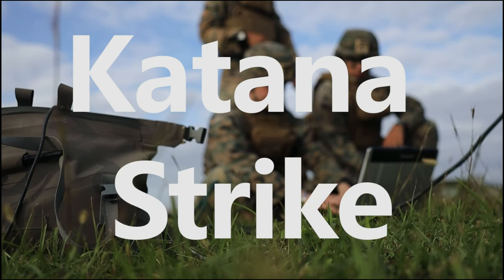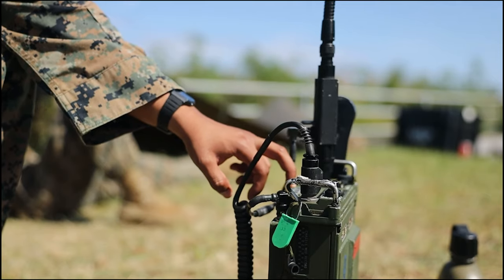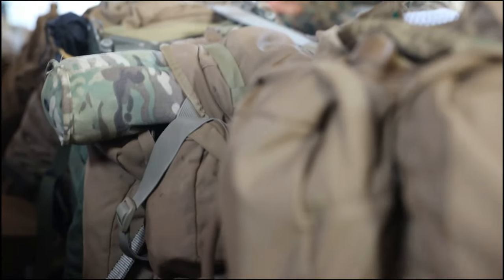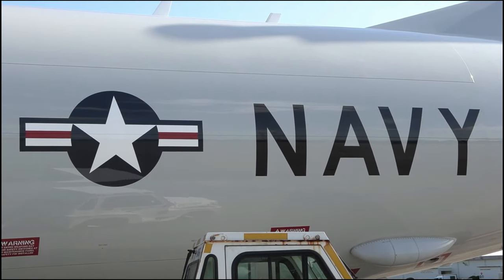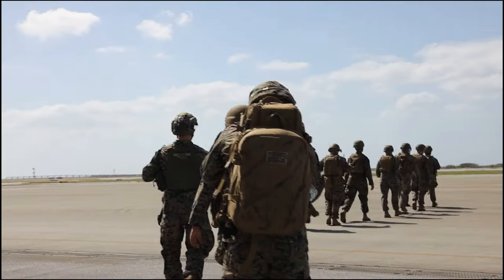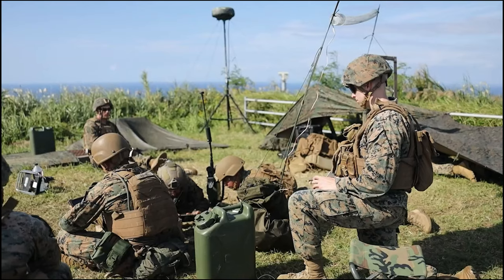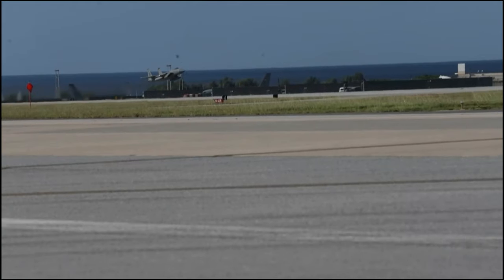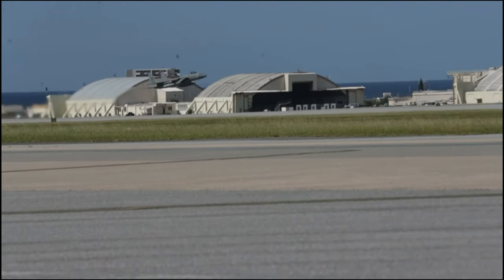Exercise Katana Strike | Air, Ground and Sea-Based Units from U.S. 7th Fleet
Air, ground and sea-based units from U.S. 7th Fleet, Pacific Air Forces, and III Marine Expeditionary Force conduct exercise Katana Strike on Kumejima, Okinawa, Japan, Oct. 26, 2022.

Katana Strike!
KUMEJIMA, OKINAWA, JAPAN
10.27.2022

Katana Strike is led by III MEF Information Group and is designed to demonstrate proficiency in coalition joint-force planning, coordination, and execution of dynamic targeting in a maritime environment that utilizes ground forces to initiate the targeting cycle. Katana Strike showcases 5th Air Naval Gunfire Liaison Company, III MIG, which serves as the central hub for conducting long-range communications between joint ground, naval and aviation units over multiple waveforms. III MIG functions as the vanguard of III MEF, operating in the Indo-Pacific regions information environment, and supports Marine Air Ground Task Force operations with communications, intelligence, and supporting arms liaison capabilities.
(U.S. Marine Corps video by Cpl. Grace Gerlach)

Film Credits: Video by Cpl. Grace Gerlach
III MEF Information Group